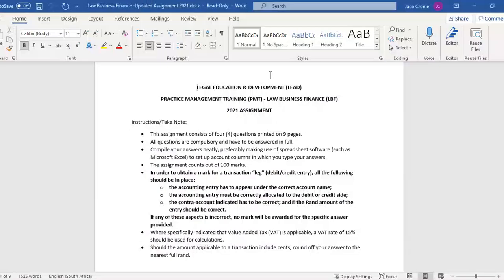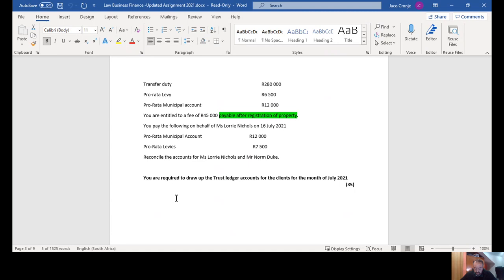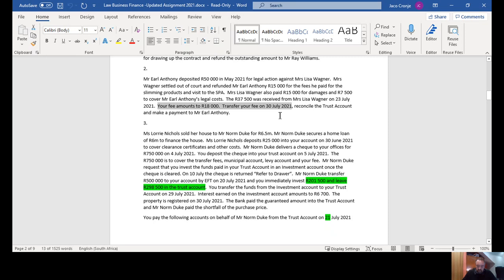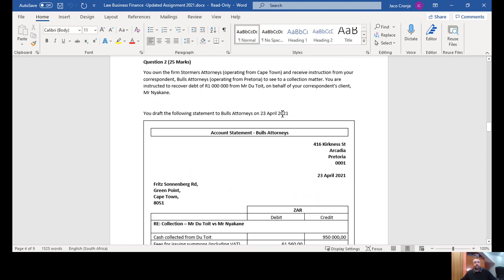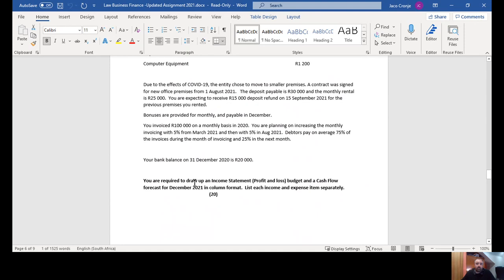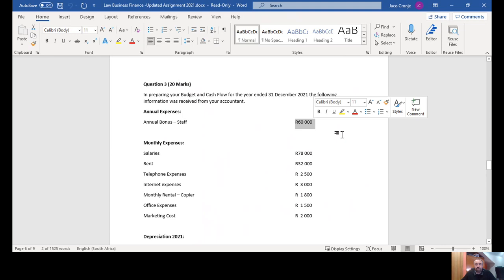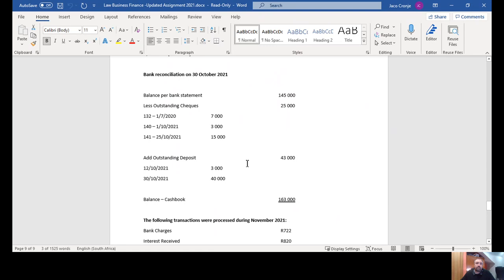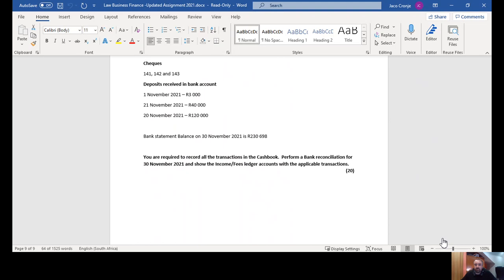Law Business Finance Assignment 2021